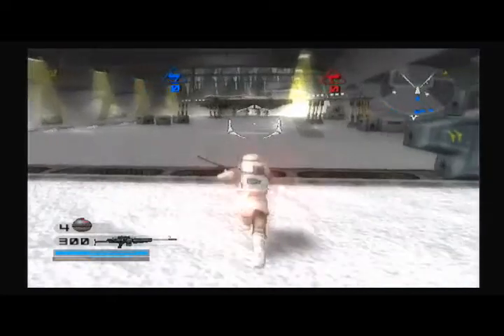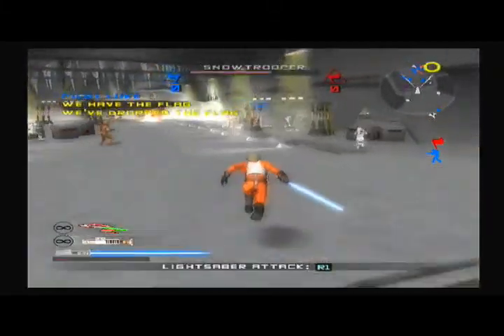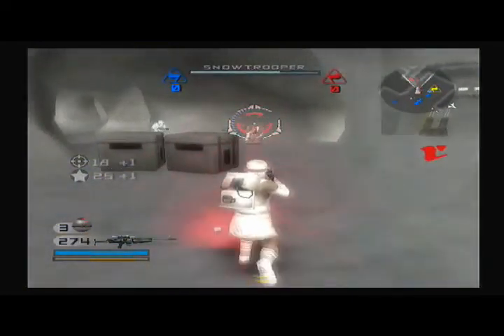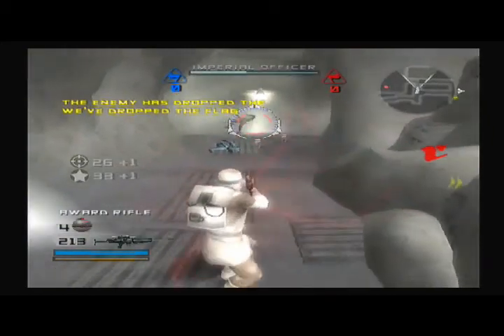Battlefront 2- Award Weapon Strategy/Battlefront 3 Rumors/Game-play w/Tacitus Echo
Battlefront 2- Award Weapon Strategy/Battlefront 3 rumors/Gameplay